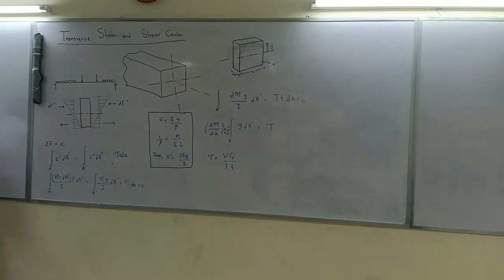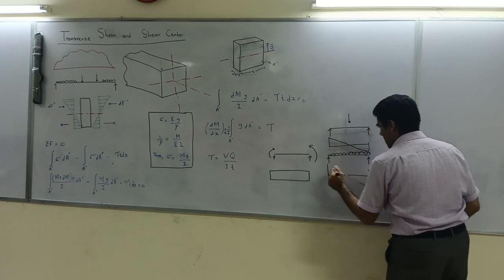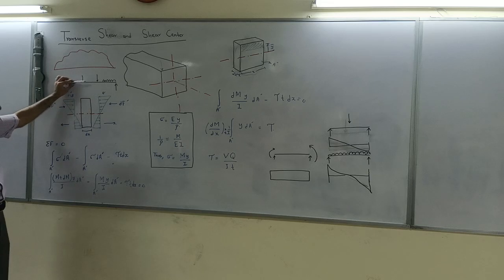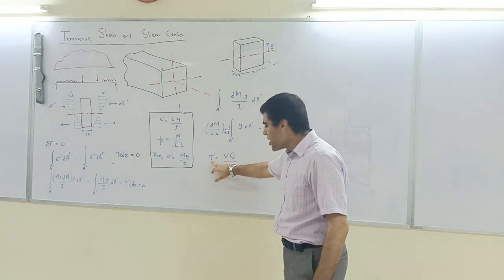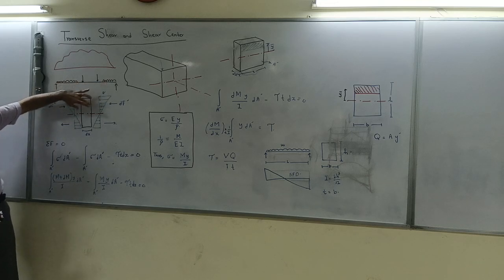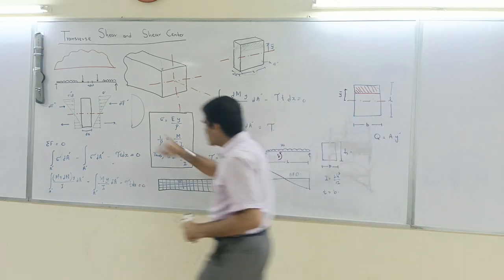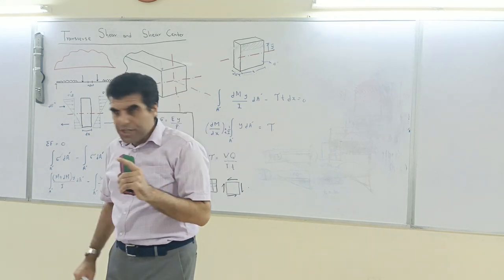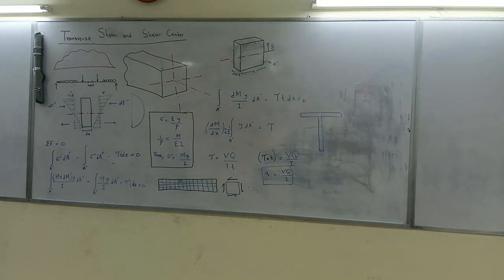07 MOSII 26June23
Theory of Elasticity: Transverse Shear and Shear Center